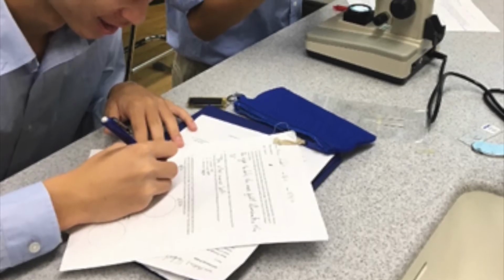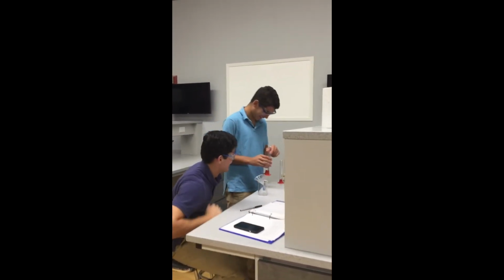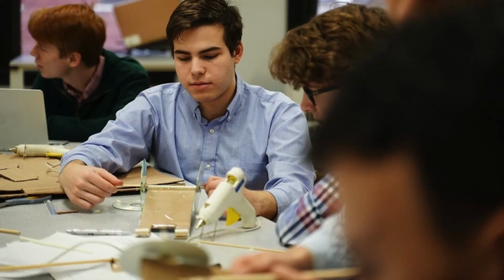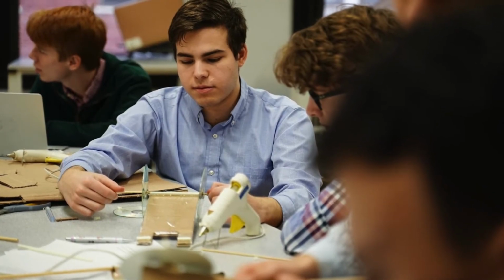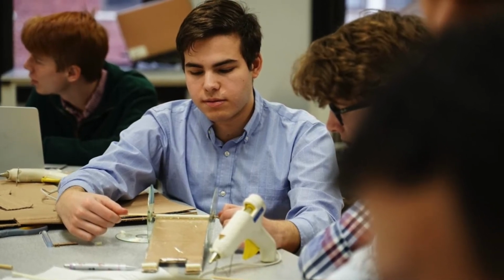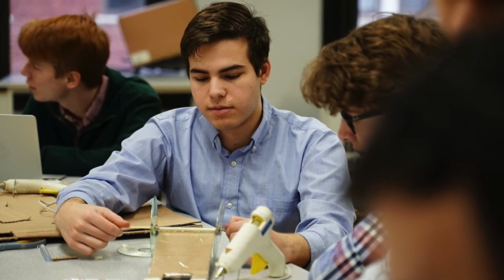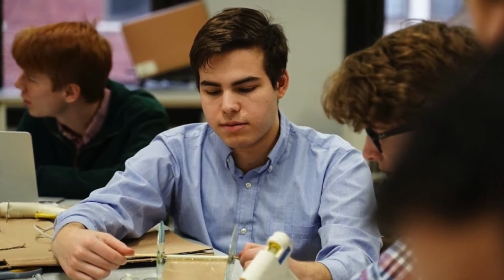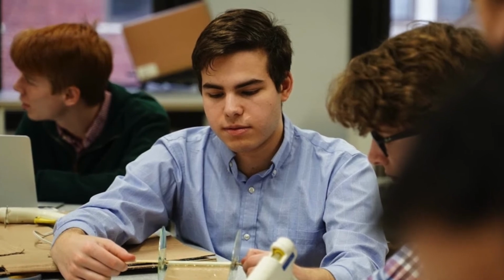Regis Open House: Science Department